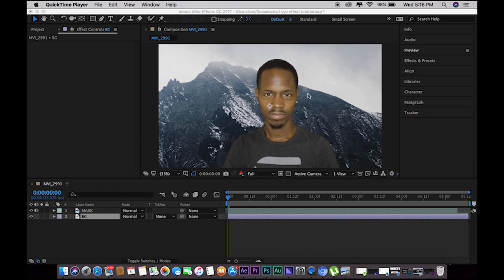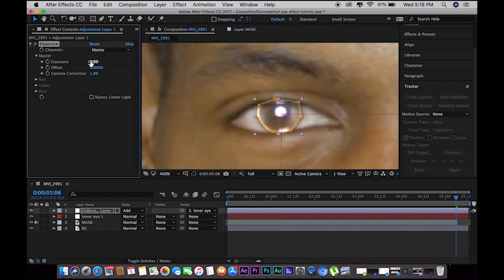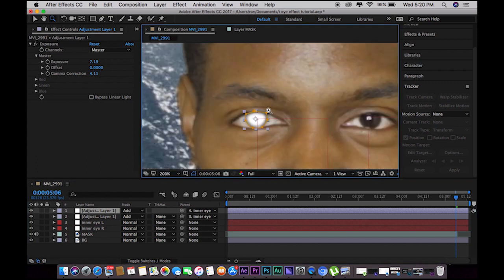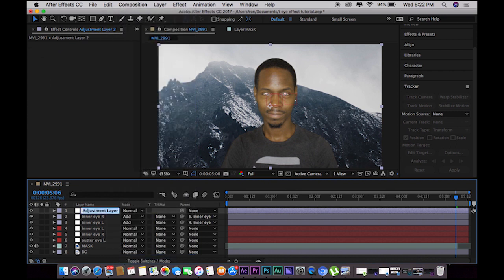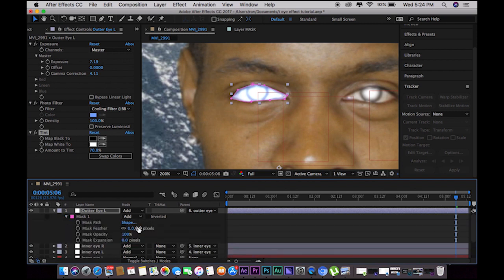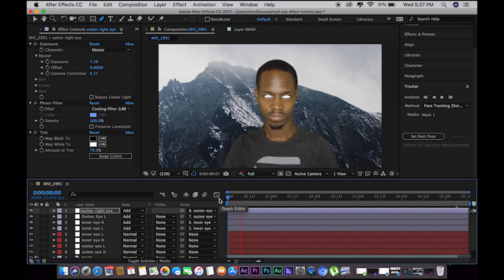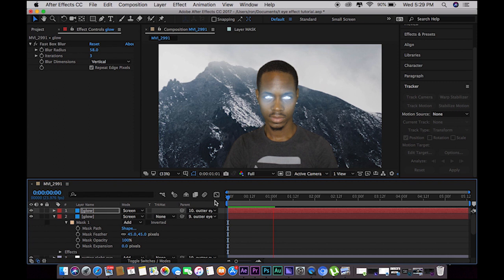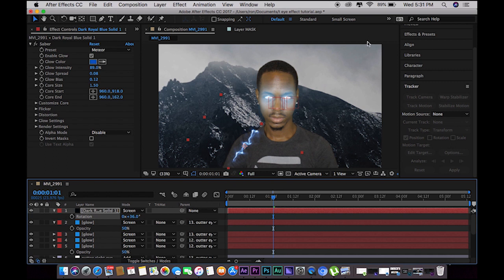Thor Eye Glowing Effect Tutorial ((After Effects))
Back With Another Tutorial Using The Thor Eye Glowing Effect !!